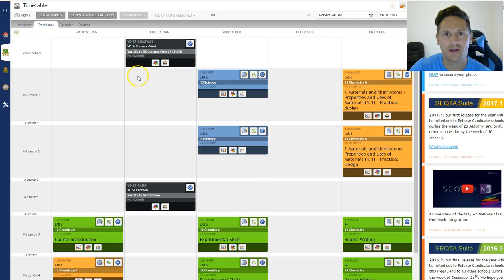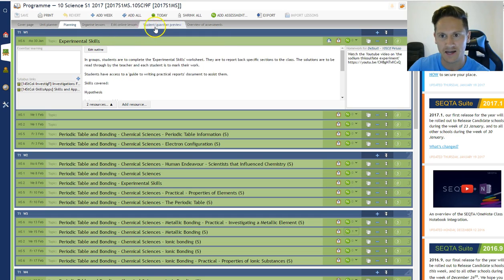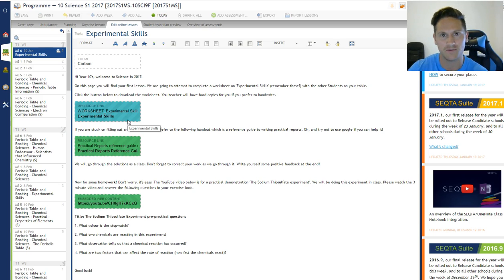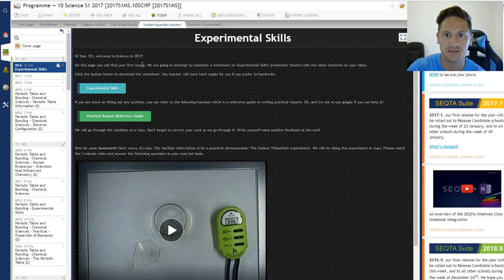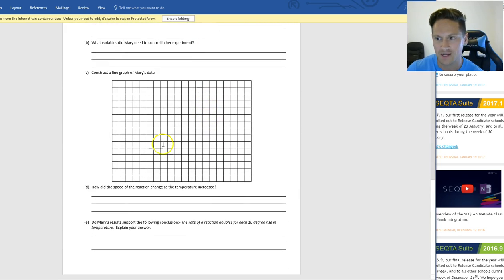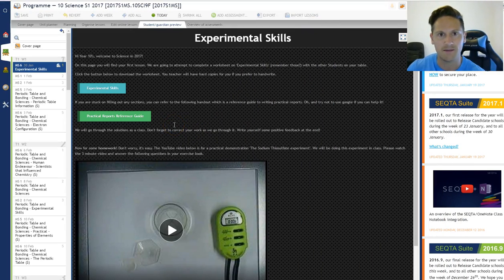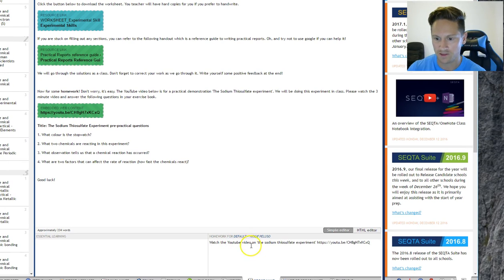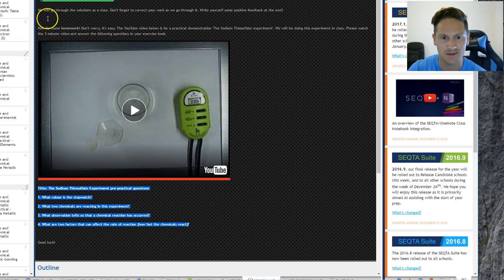SEQTA Online lesson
For teachers to see how Online lessons work through SEQTA Teach and SEQTA engage